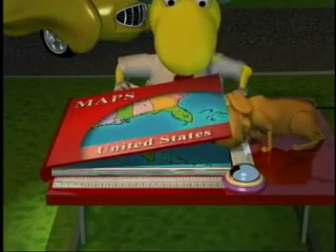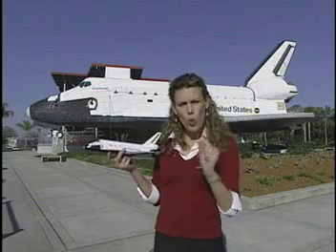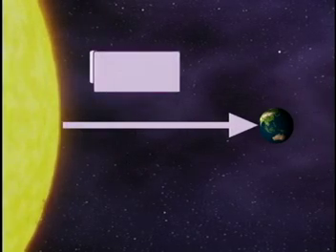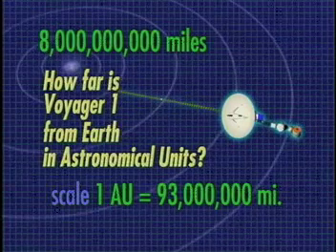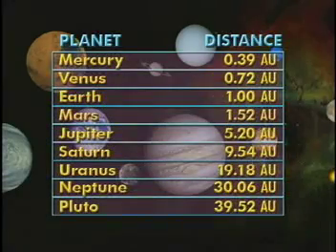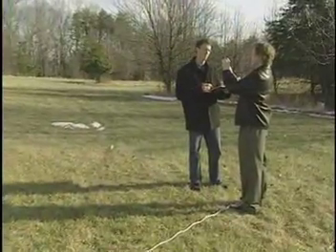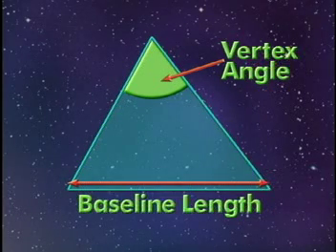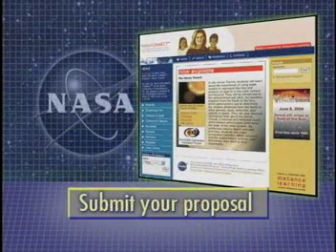NASA Connect - The Venus Transit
NASA Connect Video containing six segments as described below. NASA Connect segment explaining how scientists determined the distance between the earth and the sun. The video also explores the geometric technique called parallax. NASA Connect segment involving students in a classroom activity that uses graphing, measurement, and ratios to construct a scaled model of the Solar System. NASA Connect segment exploring what it means to scale and why scientists use scale models and drawings. The video also explores math terms that are associated with scale models and drawings. NASA Connect segment that explores how astronomers and scientists use astronomical units in measuring distances in the Solar System. NASA Connect segment that challenges students to participate in an activity to scale the universe. The video involves students in a proposal to determine a new baseline distance to use for an astronomical unit. NASA Connect segment that explains the Venus Transit and compares it to a solar eclipse.